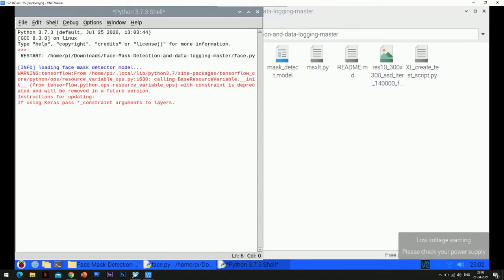ETRX-INT-17 - Face Mask Detection Door Lock - Part 1